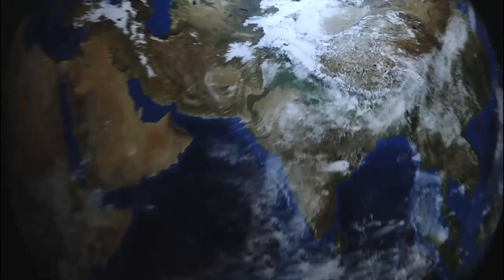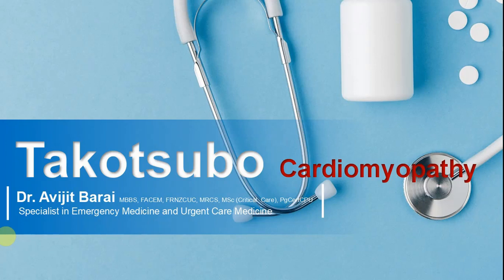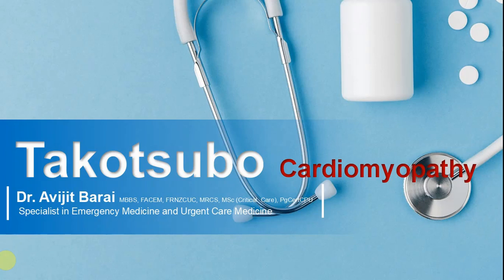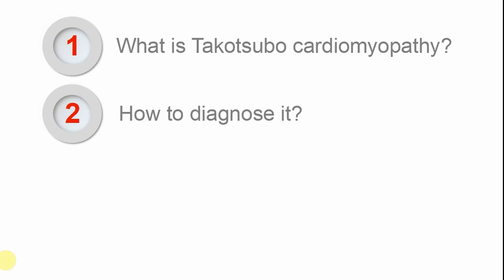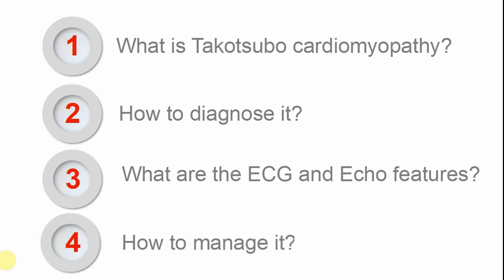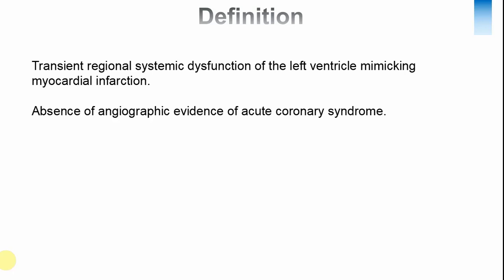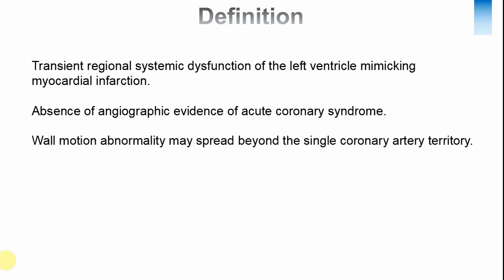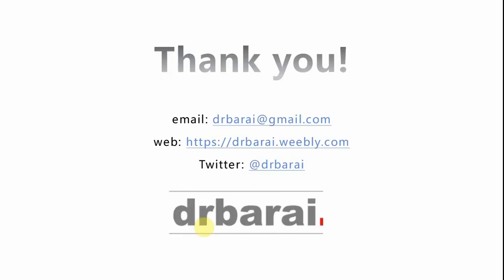AskDrBarai: Takotsubo cardiomyopathy (Stress cardiomyopathy/ Broken heart syndrome)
In this video, we are going to show you Takotsubo cardiomyopathy which is also known as the Stress cardiomyopathy or the Broken heart syndrome.

Takotsubo or broken heart syndrome is an interesting phenomenon. takotsubo cardiomyopathy develops in patients who are under a lot of stress. The takotsubo cardiomyopathy echo shows dilated apex of the left ventricle which gives it the name apical balloon syndrome. The takotsubo cardiomyopathy angiogram is found to be normal which excludes the acute myocardial infarction. The takotsubo cardiomyopathy or stress cardiomyopathy can be encountered in the Emergency Departments and Urgent Care settings. This is also called the broken heart syndrome as it is associated with negative stress such as death of some near and dear one. The pathophysiology is not very well understood. Many may wonder what is takotsubo cardiomyopathy or apical ballooning syndrome. We attempted to answer the question here. Hope you like it!